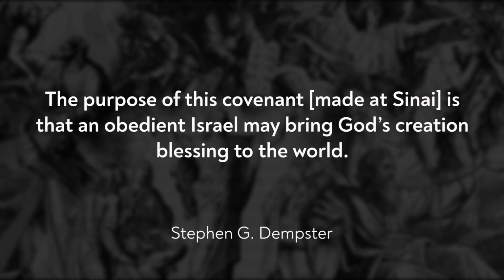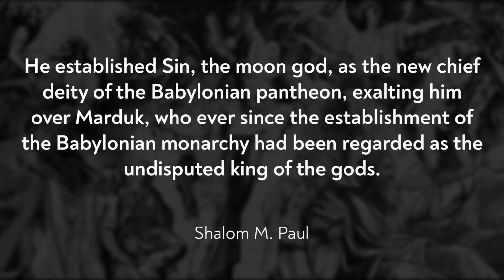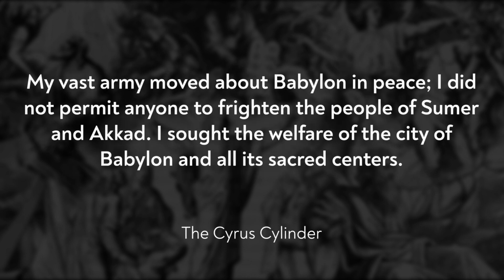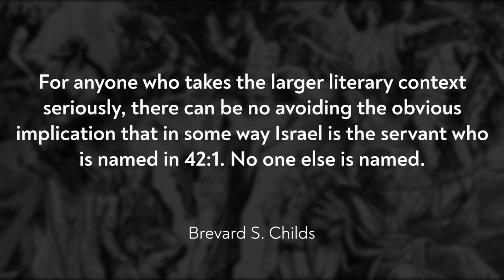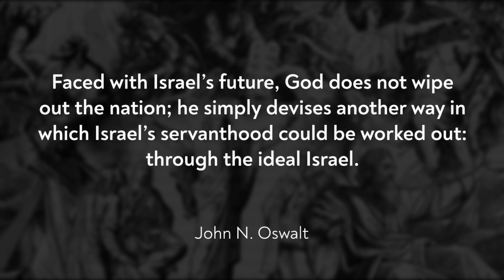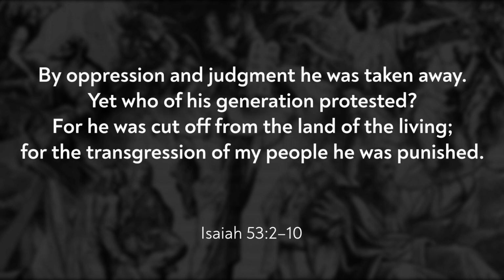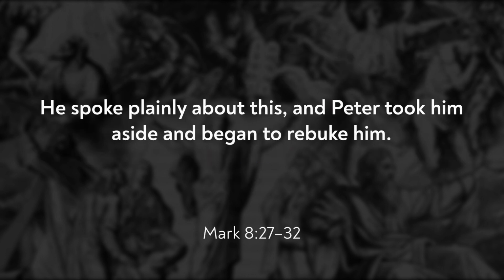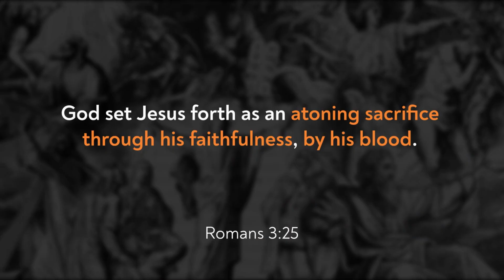Through His People (Part 5): The Servant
Please get questions in before Saturday. We'll upload a follow-up Q&A video next week Monday.

Introduction: (0:00)
A recap of the Bible story: (1:08)
The Servant in Isaiah: (9:12)
Background to Second Isaiah: (9:20)
Naming the Servant: (15:46)
The Servant in the Gospels: (27:50)
The Servant in Romans: (31:12)
Outro: (36:18)